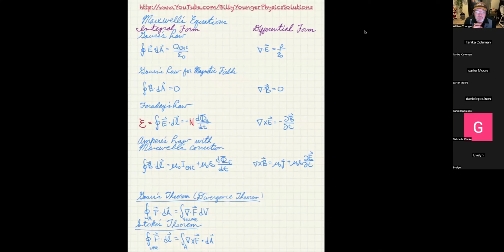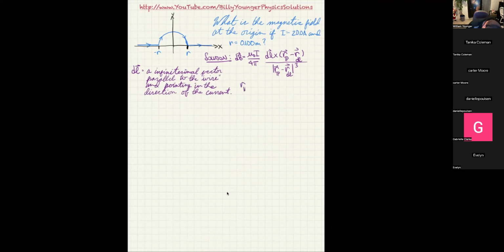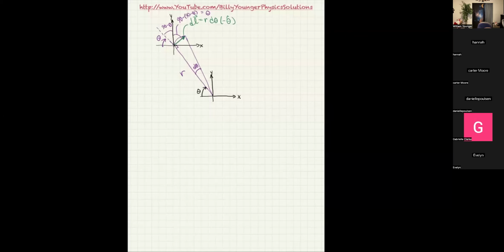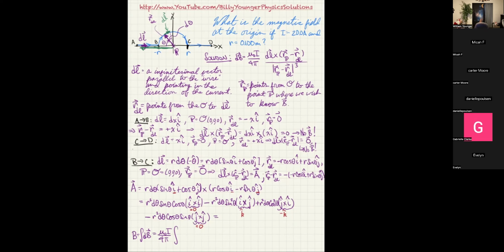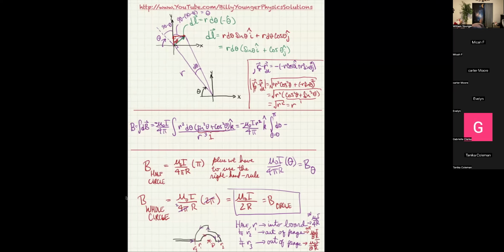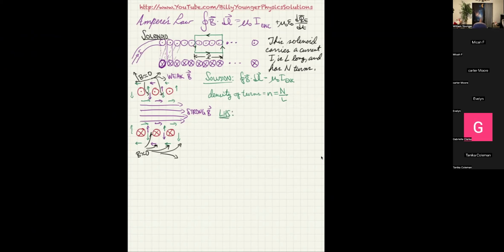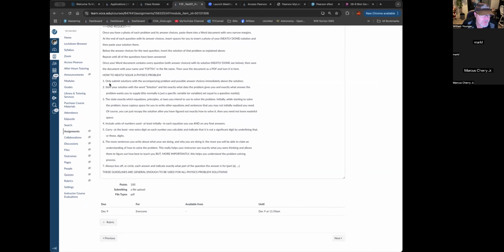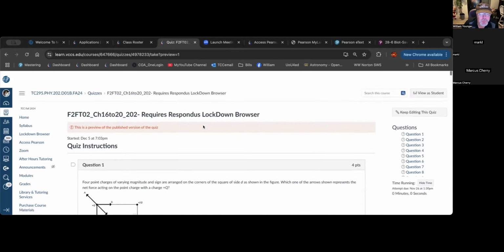Maxwell's Equations, The Law of Biot-Savart, and Ampere's Law